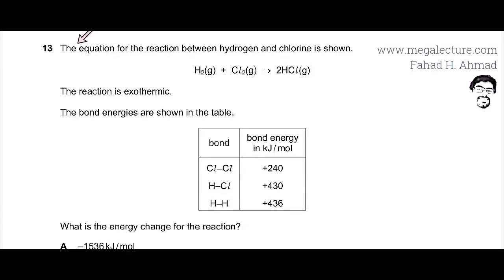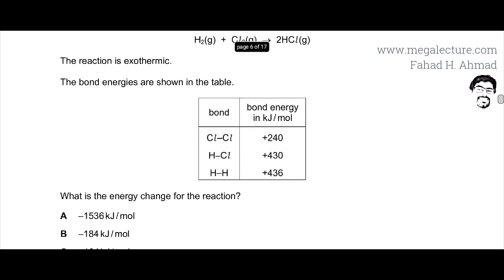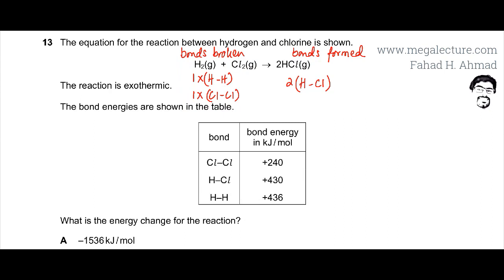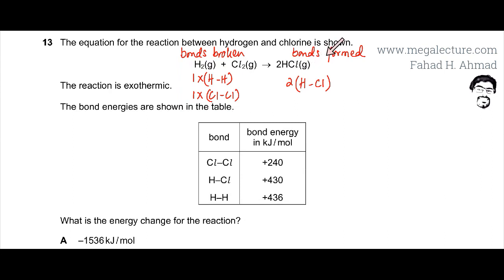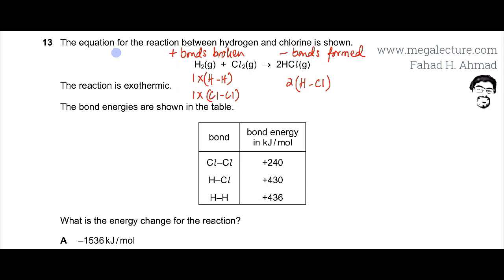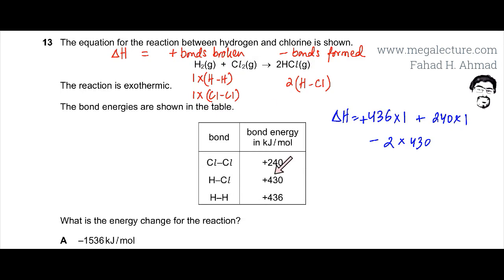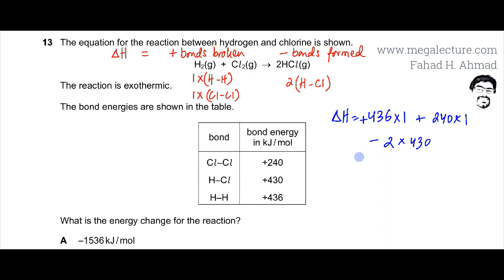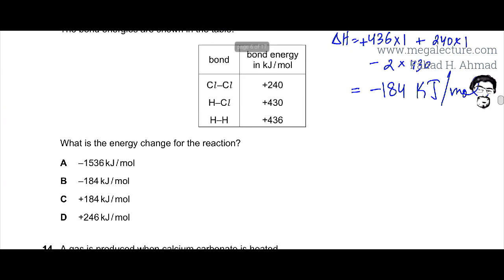13 - 0620_s17_qp_22 : Calculating Enthalpy Change, Bond Energy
The equation for the reaction between hydrogen and chlorine is shown.
                             H2(g)  +  Cl 2(g)  →  2HCl(g)

The reaction is exothermic.
The bond energies are shown in the table.

                                 bond                           bond energy
                                                                       in kJ / mol
                               Cl –Cl                                +240
                               H–Cl                                  +430
                               H–H                                   +436

What is the energy change for the reaction?

A   –1536 kJ /mol

B   –184 kJ /mol

C   +184 kJ / mol

D   +246 kJ / mol